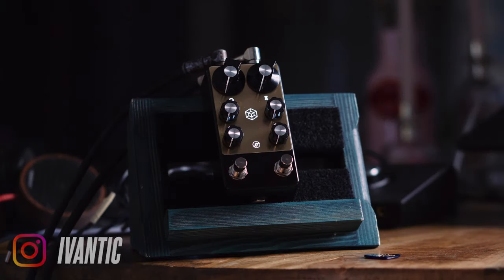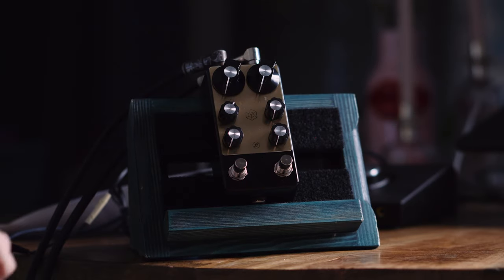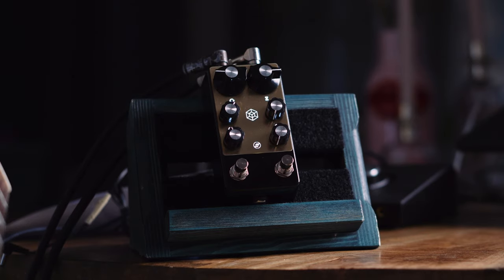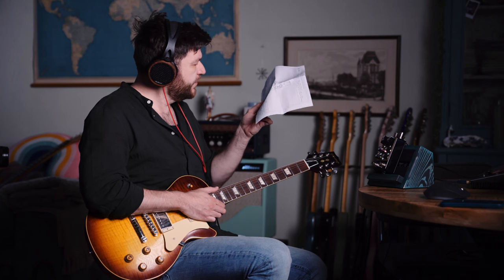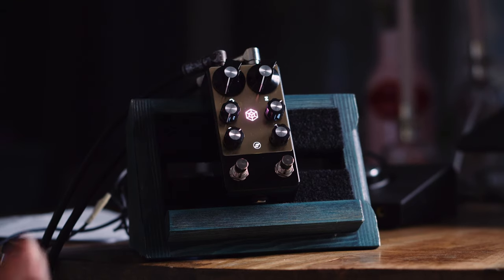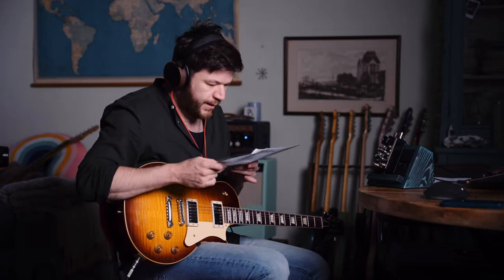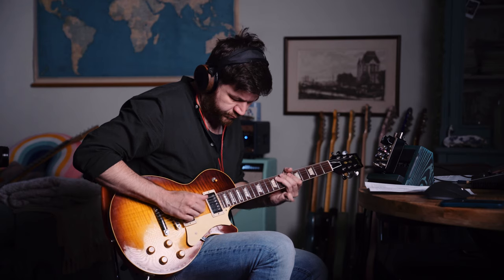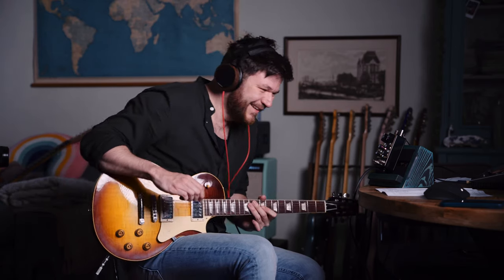This SCARES ME. Fjord Fuzz Loke!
Fjord Fuzz is a terrifying crazy man. But his pedals are genius. The Loke is a delay. A boost. A chorus. A phaser. A vibrato. I'm scared.

Pedals I use and recommend:

- JAM Pedals Delay Llama mk. 3 (EU / UK

Recording equipment:

- Sony A7 III
- Sony A7 III Battery Grip
- Sony A6600
- GoPro Hero 10 Black
- Sony FE 24-70 mm F2.8GM
- Sony ZEISS Sonnar T E24mm F1.8 ZA
- Sachtler FSB8 tripod and fluid head
- MeFOTO Carbon fiber tripod
- Sandisk 128gb memory cards
- Manfrotto 420B Boom stand
- Lacie Mobile Drive external hard drives
- Dell XPS 15 laptop
- Sennheiser EW 112P wireless lav mic
- Rode NTG2 shotgun mic
- Panasonic Eneloop rechargeable batteries

The setlist:

0:00 - Intro jam
1:20 - Fjord Fuzz is crazy
2:54 - Short delay
5:52 - Long delay
7:22 - Modulation
10:17 - Suggested settings
13:00 - I’m scared